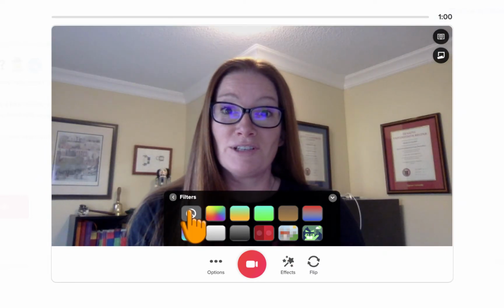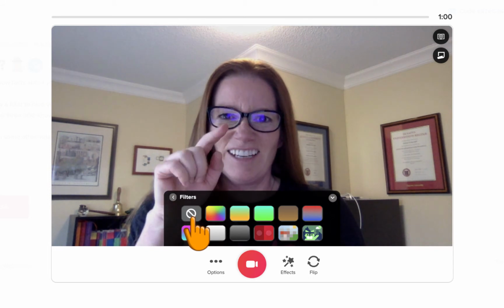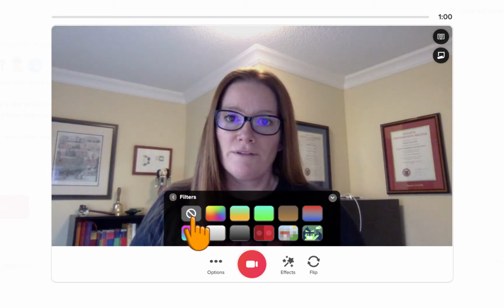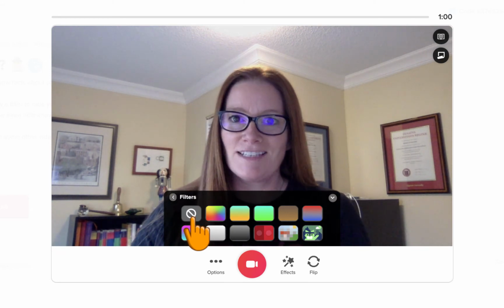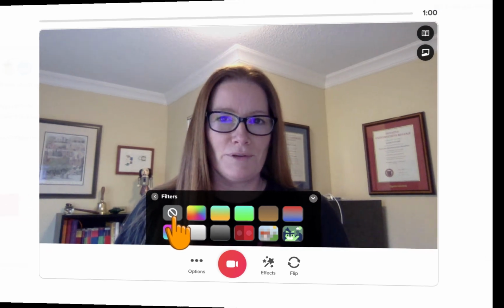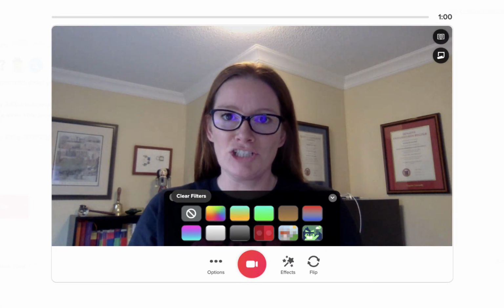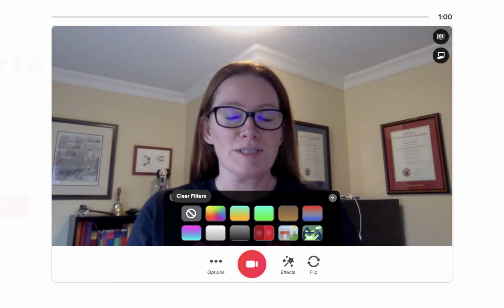Using Filters in Flipgrid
In this video I demonstrate how to use Filters in Flipgrid and then ask people to apply their learning by posting to this Flipgrid topic